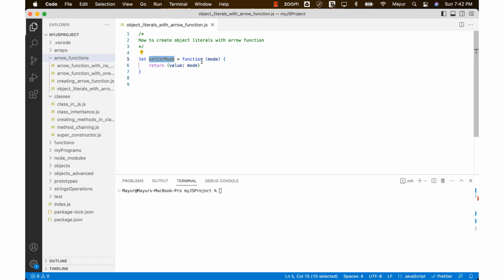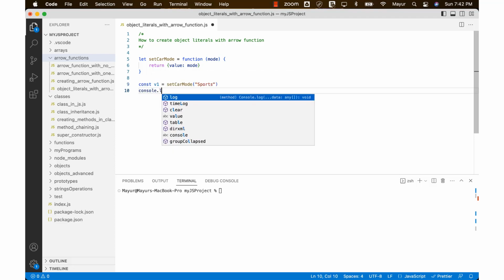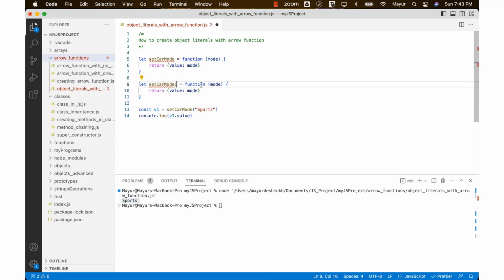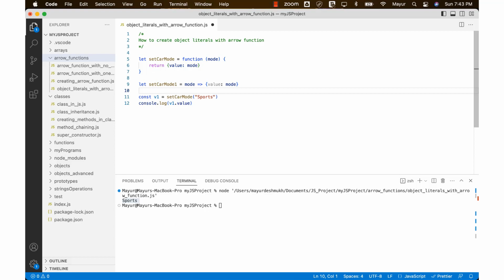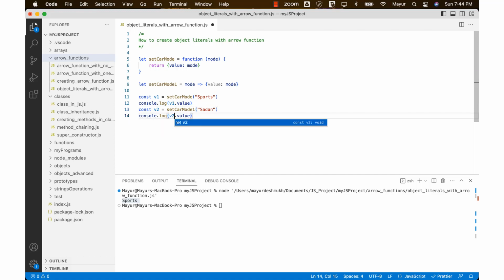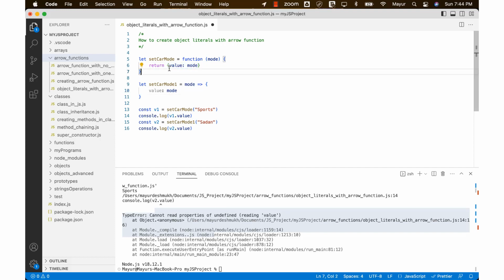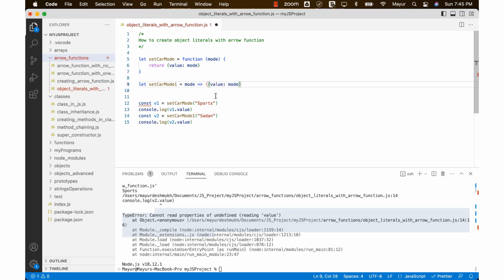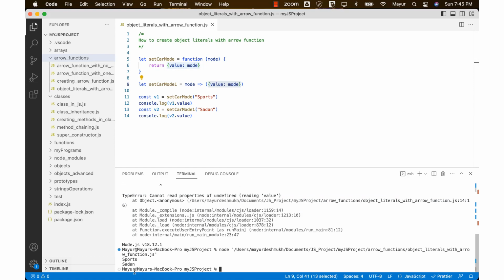Creating Object Literals With Arrow Function